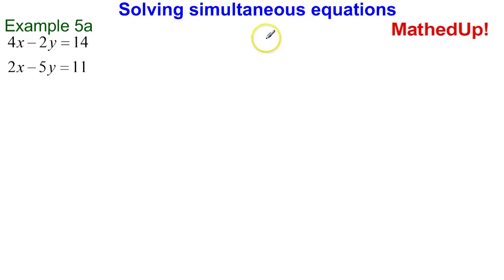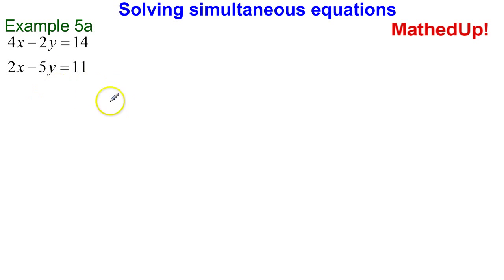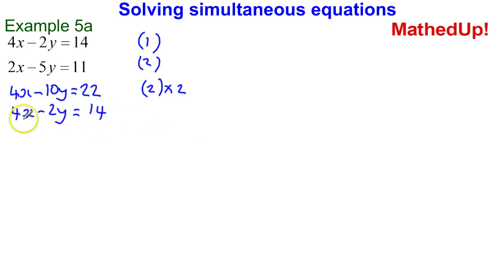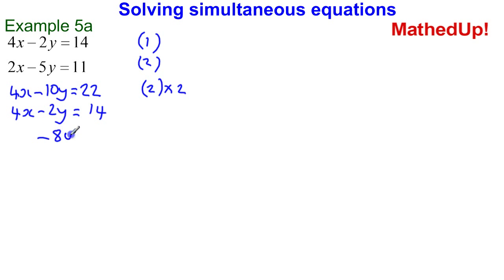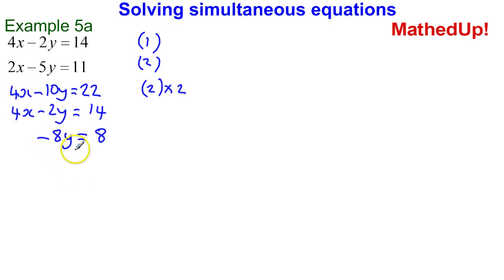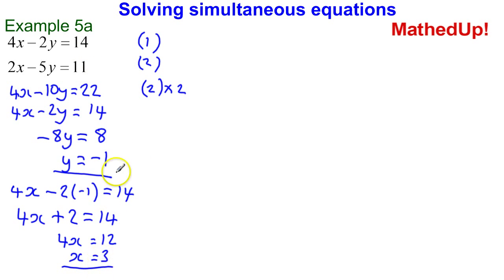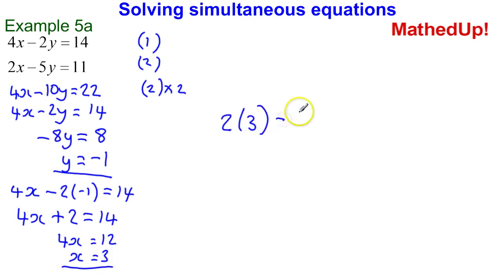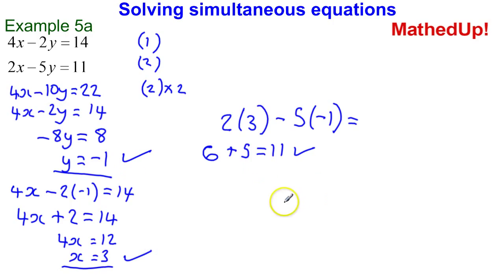Simultaneous equations 5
Solving simultaneous equations by elimination.
Example 5